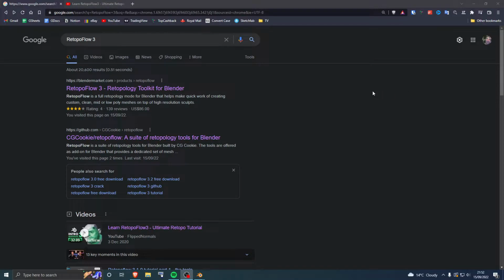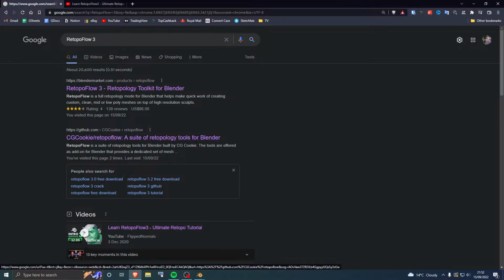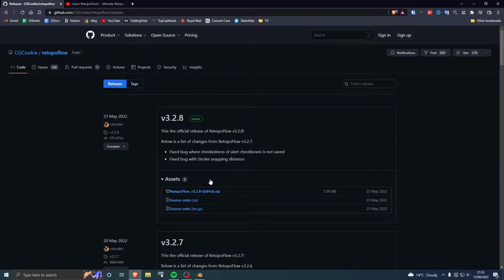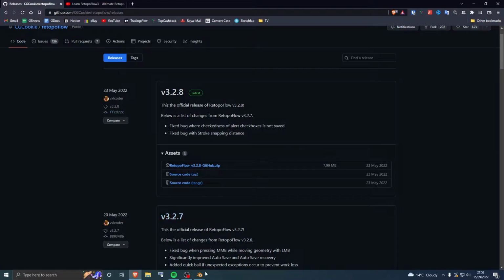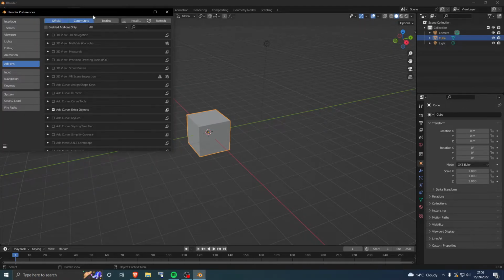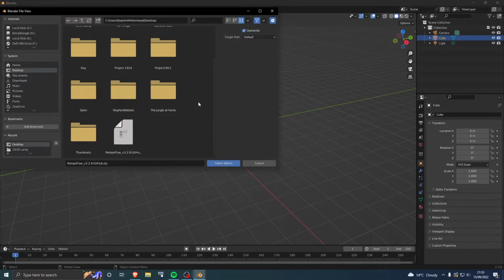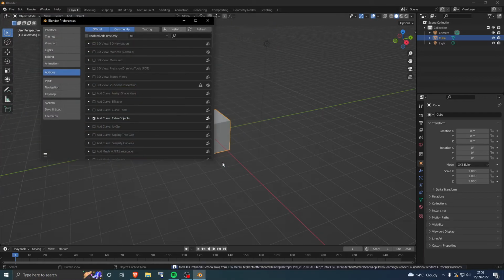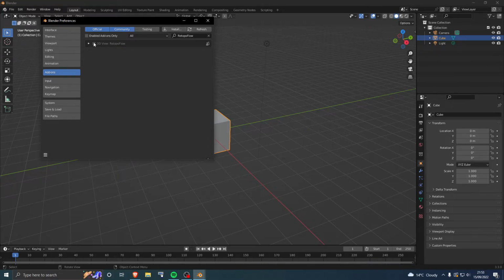Blender Quickie - Get RetopoFlow for Free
In this video, I am going to show you how to download RetopoFlow 3 for free. This is a great addon for retopology.